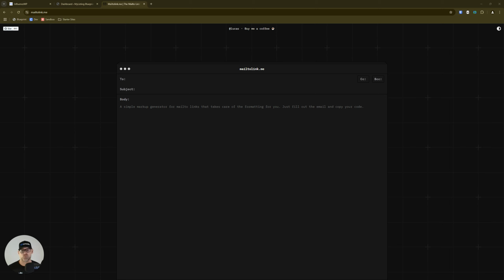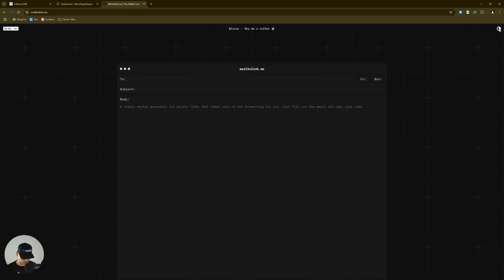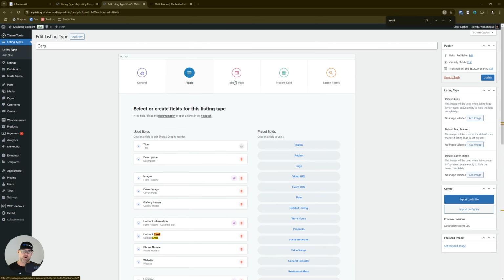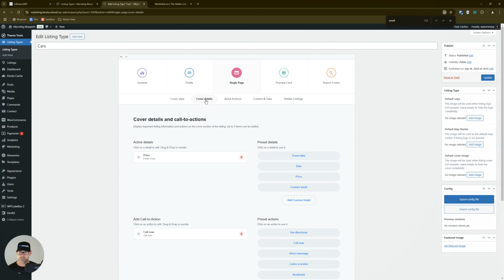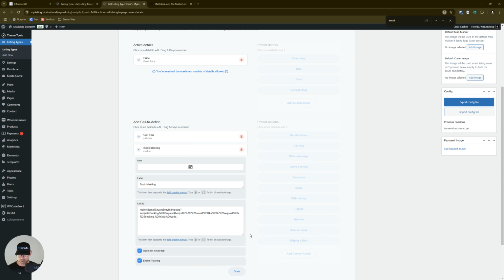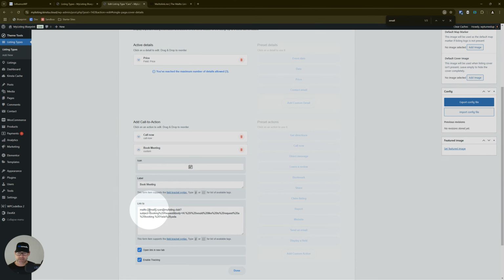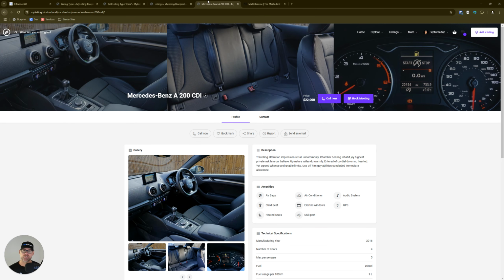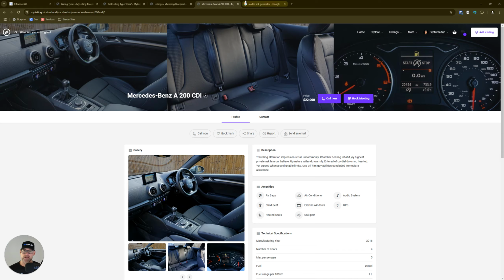MyListing Tutorial: Add a Custom Email CTA to Single Listing Cover Areas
In this video, I show you how to easily add a custom email CTA to a listing's cover area and dynamically populate the action using the contact email field and a free 'mailto' generator.